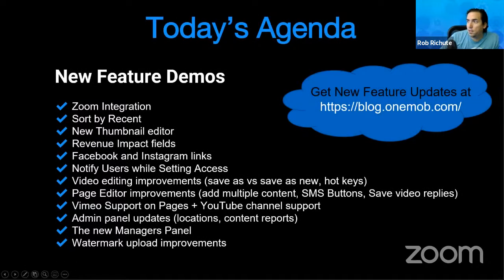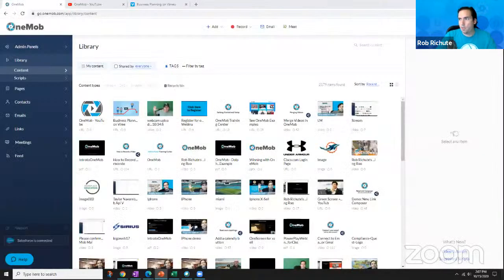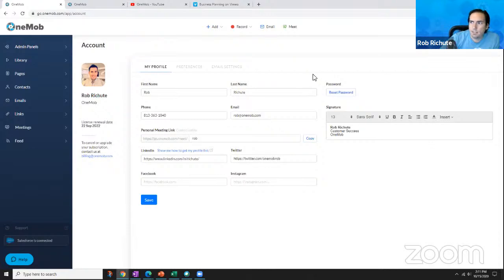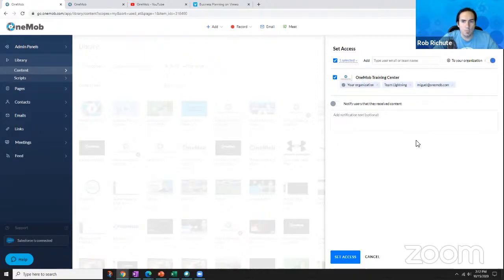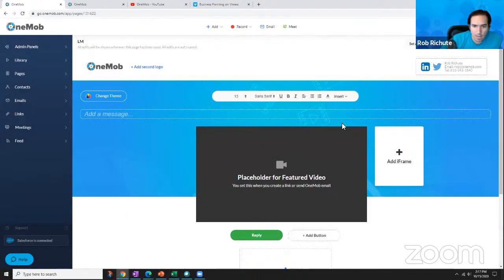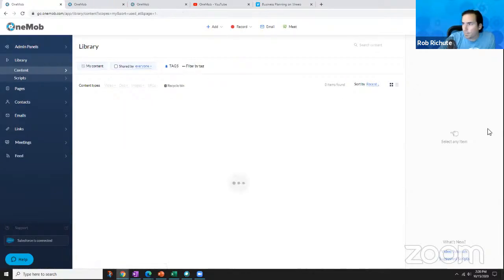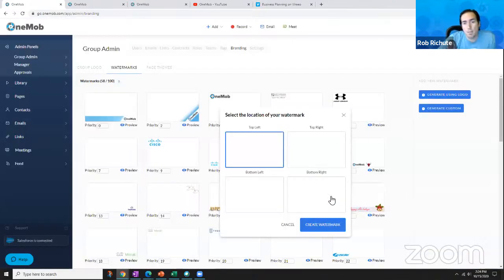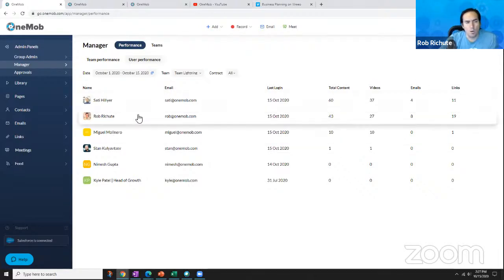New Features! OneMob Power Play Webinar